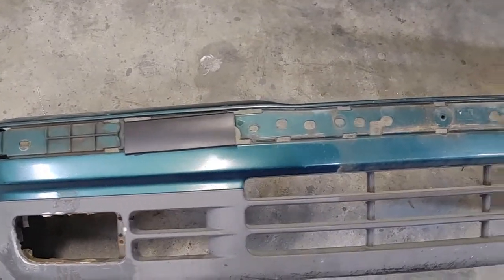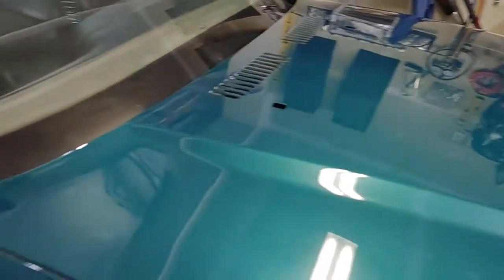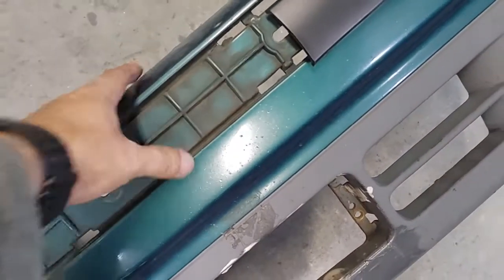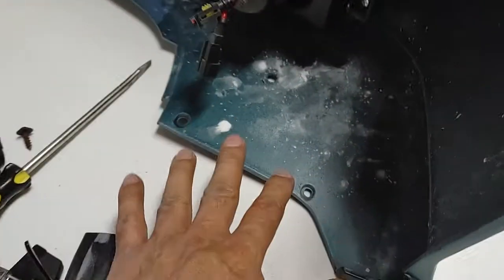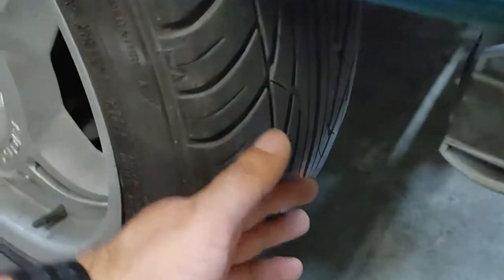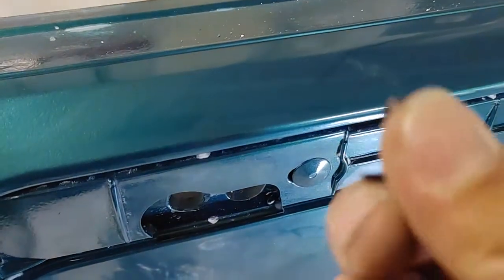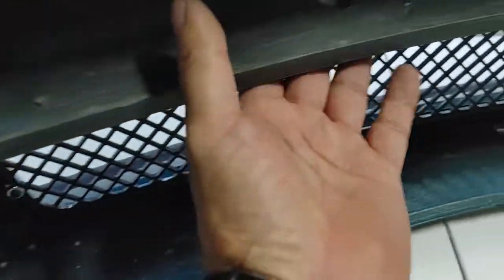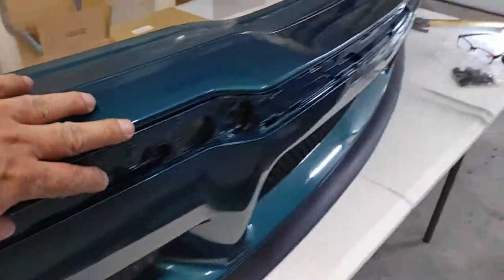BMW E36 M3 style bumper cover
Tip how to install an M3 Style front bumper cover on an E36